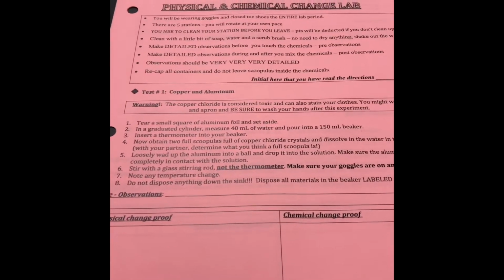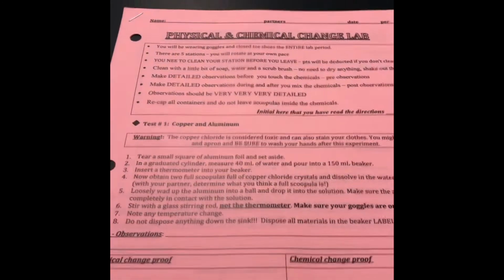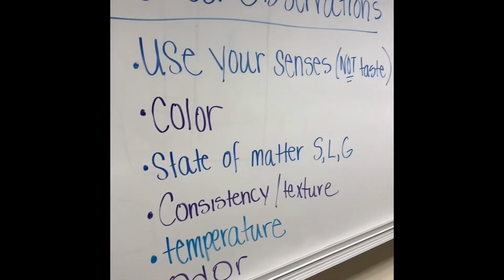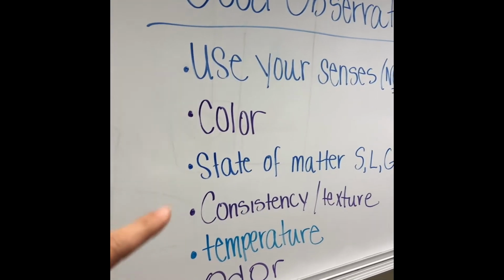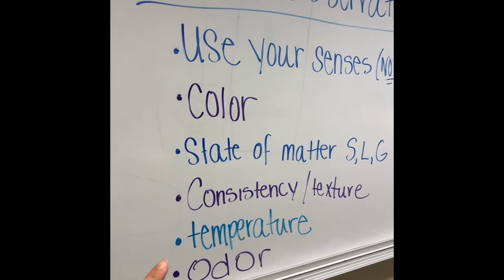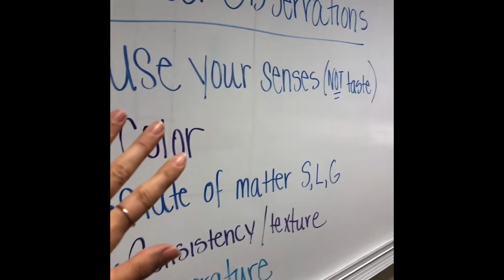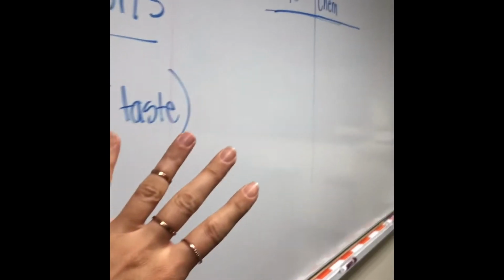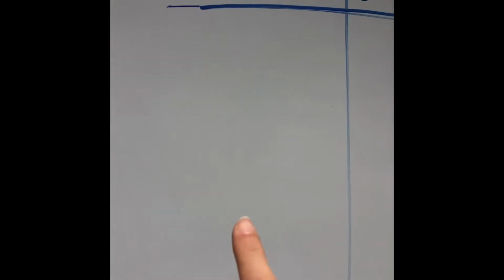Pre-lab Physical and Chemical Changes